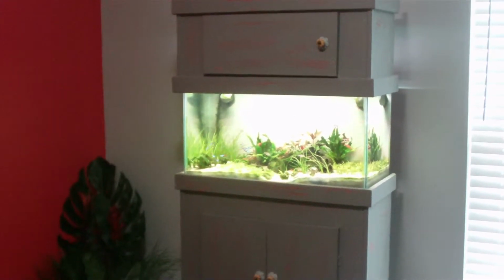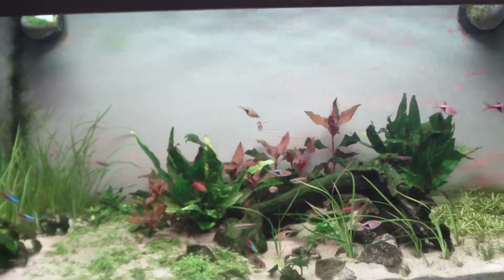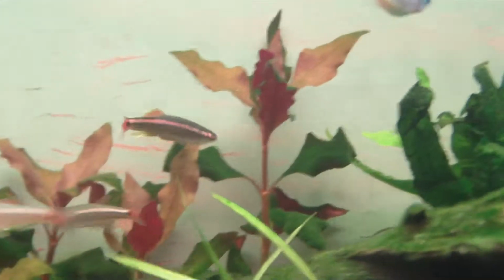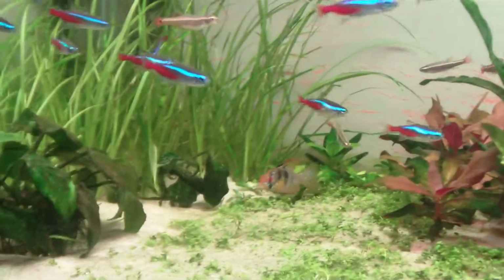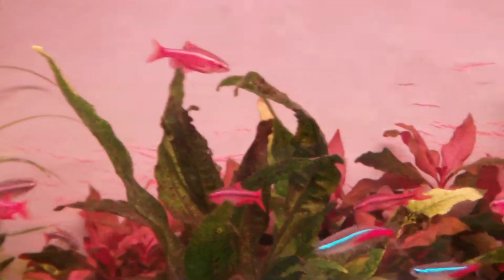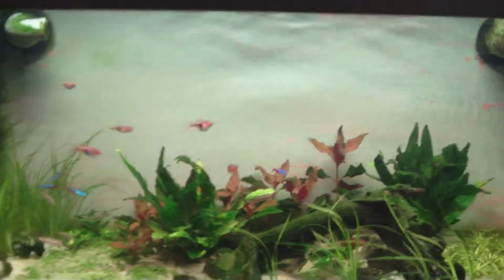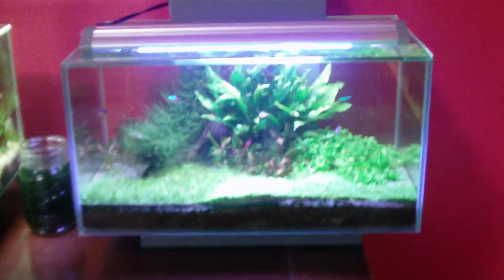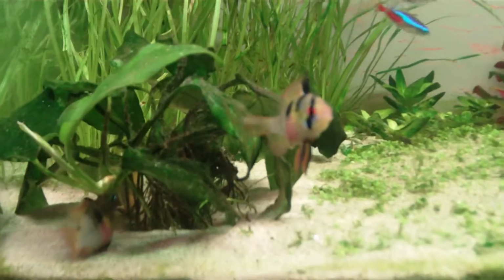New lights, Finnex Ray II and Monster Ray, upgrade for my planted tank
I Went ahead and spent the $$$ to upgrade my  PC florescent  reef light to two 30" Finnex LED lights.